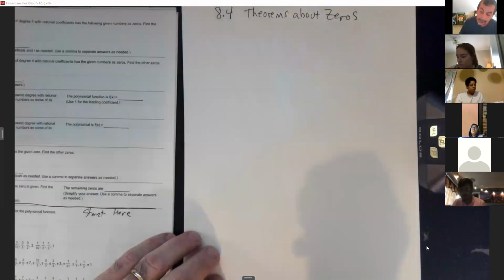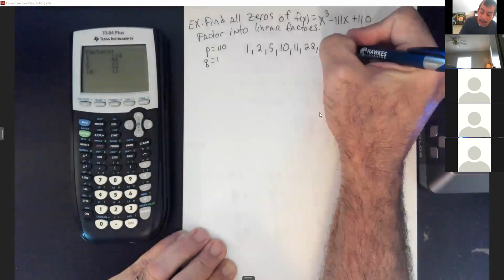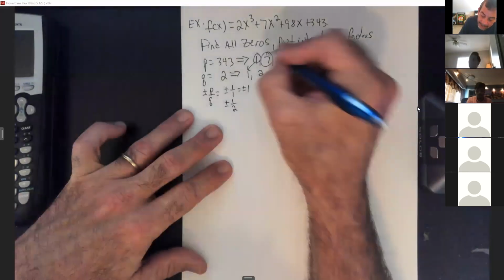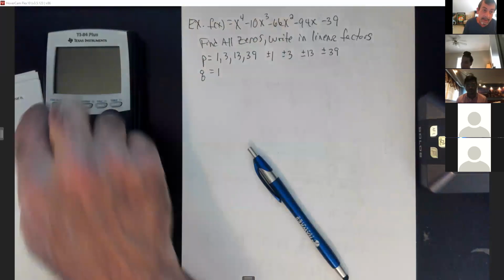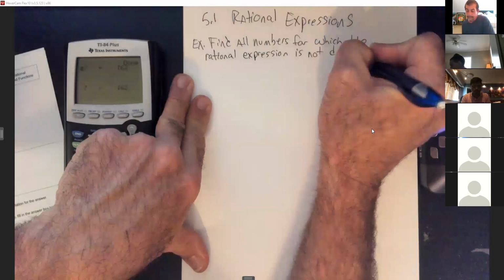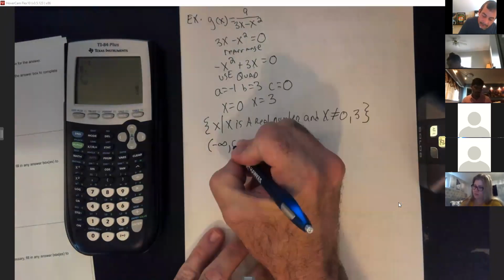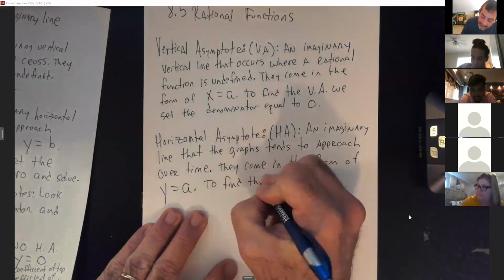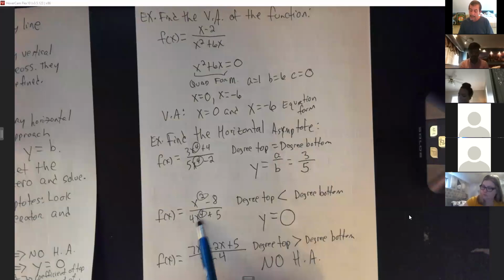Lecture 4 6 2020 1302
Zoom class meeting over topics from 8.4 to 8.5.